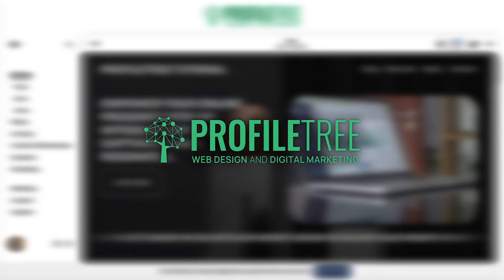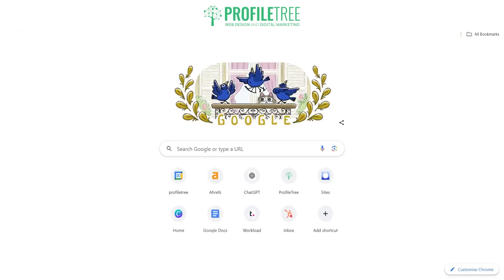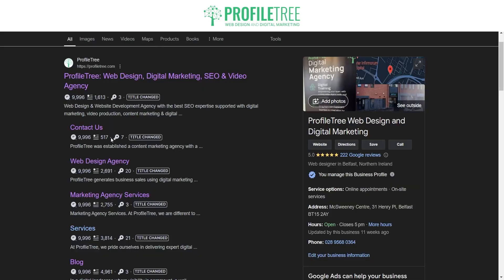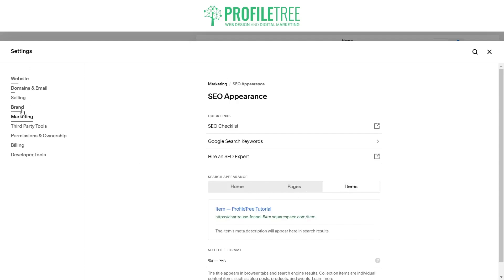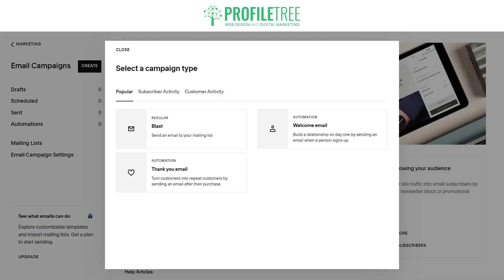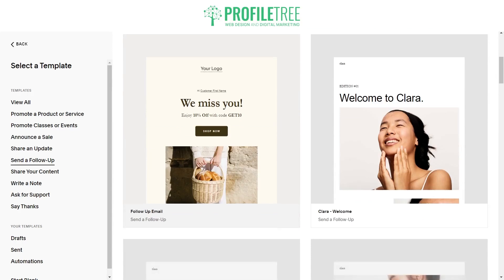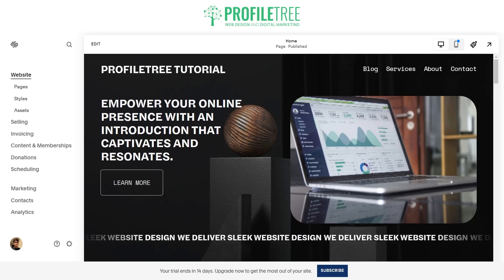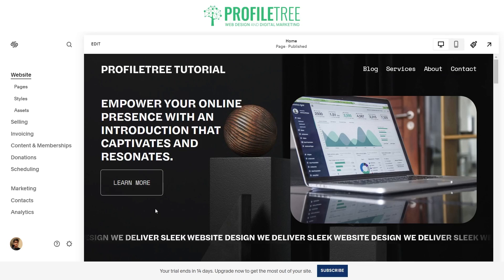Squarespace Tips and Tricks Tutorial: Boost Your Business with These Key Features | Web Dev Tips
Welcome to ProfileTree Web Design and Digital Marketing, where we plant the seeds of digital knowledge to help your business grow!
Squarespace is a versatile and user-friendly platform that allows businesses of all sizes to create professional websites without the need for complex coding. Whether you’re just starting out or looking to enhance your existing site, this tutorial will guide you through some of the best Squarespace tips and tricks that can help you build and grow your online presence effectively.

In this video, we’ll explore the features that make Squarespace a great choice for any kind of business. From customizing your blog to optimizing your site for SEO and leveraging its powerful email marketing tools, this tutorial will equip you with everything you need to maximize the potential of your Squarespace website.

Overview of the Squarespace Platform
Squarespace is known for its sleek, professional design templates and intuitive drag-and-drop interface, making it easy for anyone to build a stunning website. With features that cater to small businesses, e-commerce stores, creative professionals, and bloggers, Squarespace offers a wide range of tools to customize your site, including design flexibility, built-in analytics, and mobile optimization. Whether you’re creating a portfolio, an online shop, or a personal blog, Squarespace provides everything you need to get started.

Blogging Features: Creating and Managing Content
One of the most powerful features of Squarespace is its blogging capabilities. In this tutorial, we’ll show you how to create engaging blog posts that capture your audience’s attention. From formatting your posts to using built-in tools like scheduling, categories, and tags, Squarespace makes managing a blog straightforward. We’ll also cover tips for integrating images and video to enhance your content and how to use the platform’s comments feature to encourage interaction with your readers.

SEO Optimisation: Boost Your Site’s Visibility
Search engine optimization (SEO) is crucial for driving organic traffic to your website, and Squarespace makes it easy to improve your site’s ranking on search engines like Google. In this video, we’ll explain how to use Squarespace’s SEO tools, including adding keywords, editing meta descriptions, and optimizing page titles. We’ll also share tips on structuring your URLs, creating sitemaps, and using image alt text to improve your site’s searchability. These strategies will help you reach a larger audience and ensure that your website is easily discoverable.

Email Marketing: Build and Nurture Your Audience
With Squarespace’s email marketing feature, you can design and send professional emails to engage with your customers directly. We’ll show you how to create custom email campaigns using pre-designed templates, automate email sequences, and track performance with built-in analytics. Whether you’re sending newsletters, promotional offers, or updates to your blog, Squarespace’s email marketing tools make it easy to communicate with your audience and drive conversions. We’ll also cover how to grow your email list using forms and pop-ups on your site.

Additional Tips and Tricks to Enhance Your Site
In this tutorial, you’ll also discover additional tips and tricks that can take your Squarespace website to the next level. Learn how to use custom code for advanced design elements, integrate third-party tools to extend functionality, and set up e-commerce features for selling products and services. Whether you’re looking to improve your site’s performance or enhance its visual appeal, these tips will help you make the most of Squarespace’s powerful platform.
If you have questions about how to grow your business online, check out our for all our services!
LinkedIn: ProfileTree - We Design and Digital Marketing